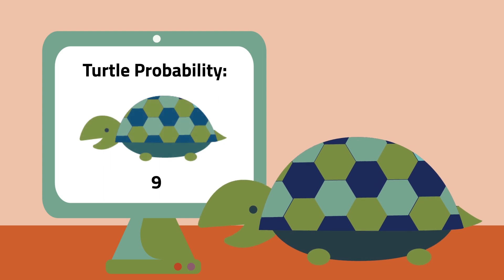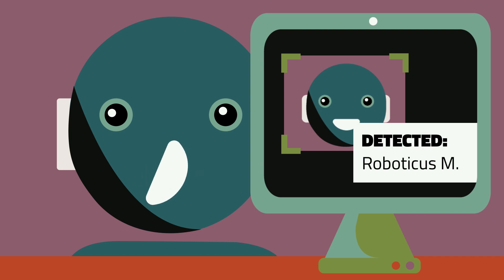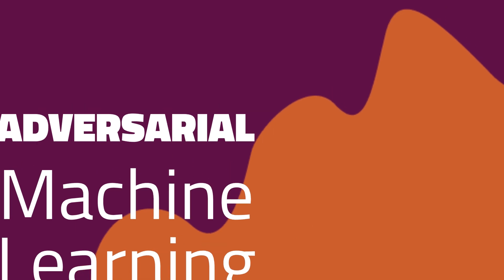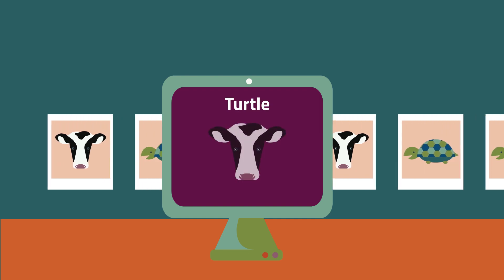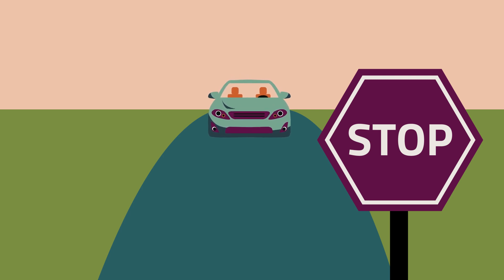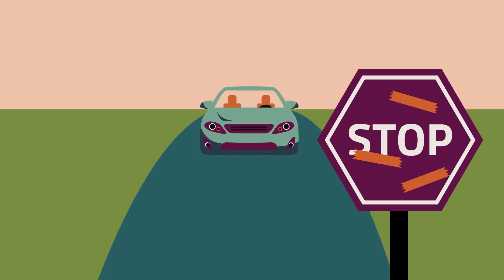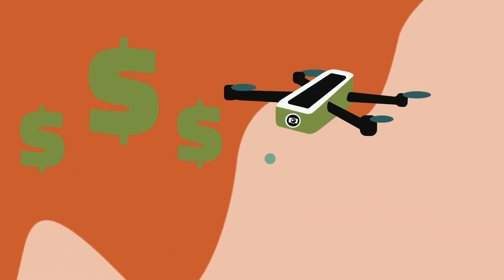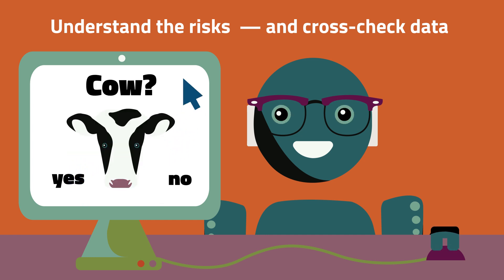Adversarial Machine Learning: What? So What? Now What?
A short introduction to adversarial machine learning, produced by the UC Berkeley Center for Long-Term Cybersecurity as part of the "What? So What? Now What?" explainer video series.